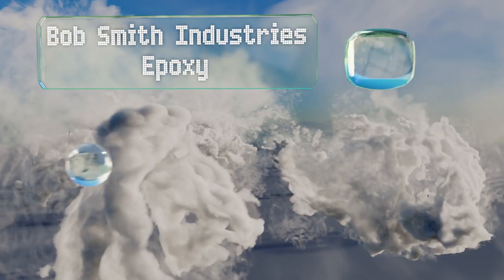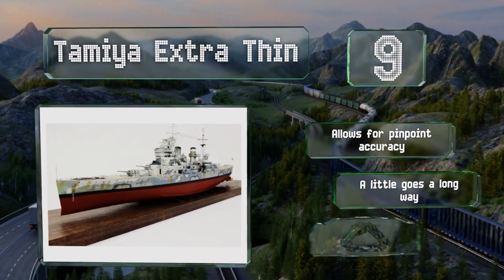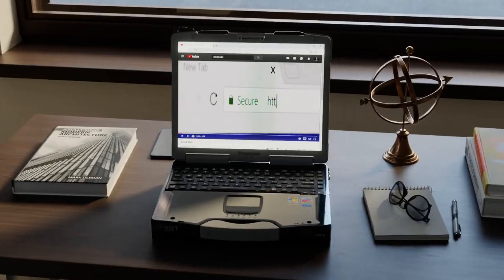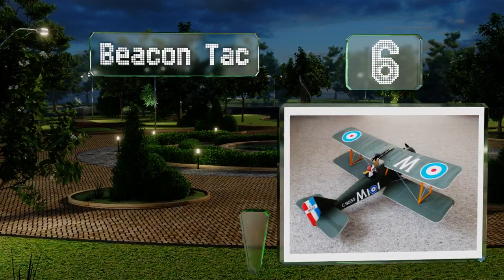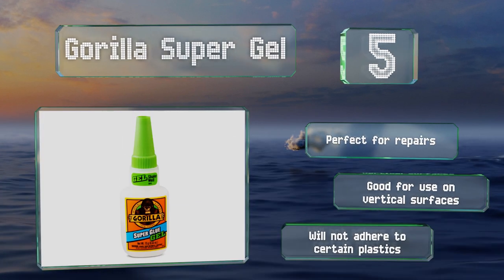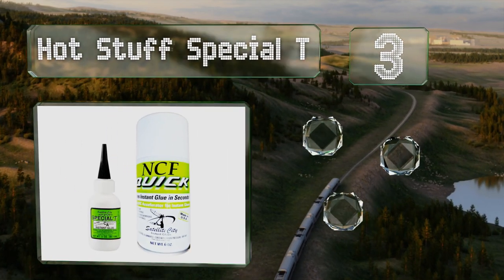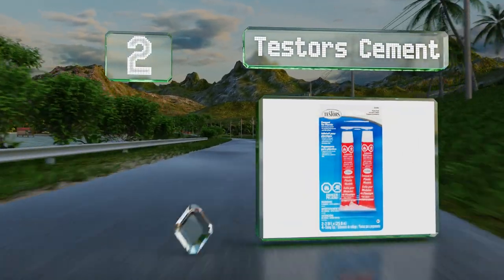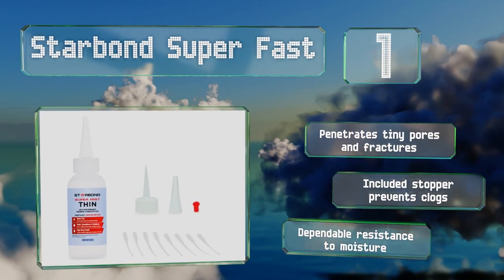10 Best Model Glues 2020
Our complete review, including our selection for the year's best model glue, is exclusively available on Ezvid Wiki.

Model glues included in this wiki include the zap-a-gap, hot stuff special t, lineco ph neutral, beacon tac, starbond super fast, gorilla super gel, testors cement, loctite liquid professional, bob smith industries epoxy, and tamiya extra thin.